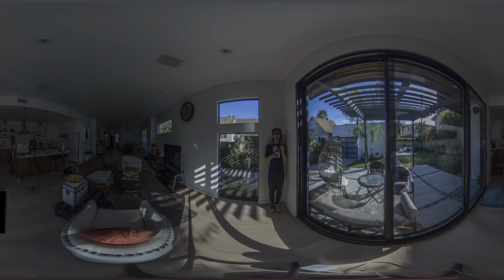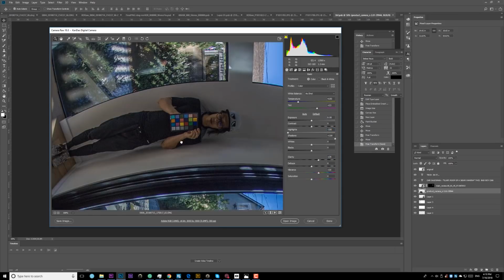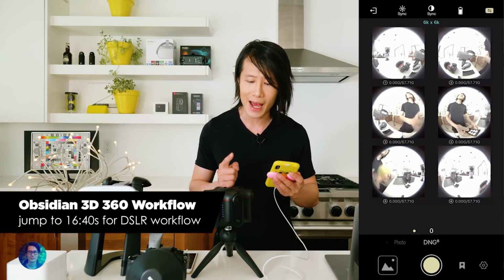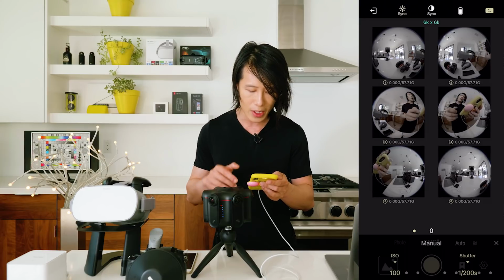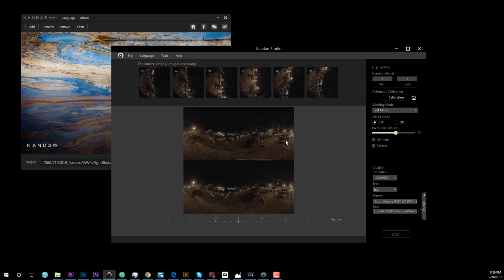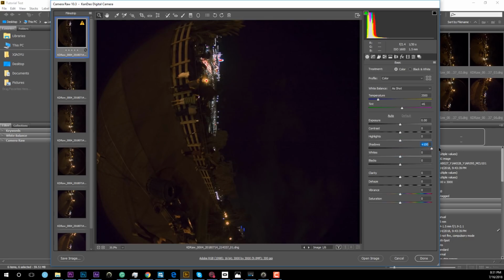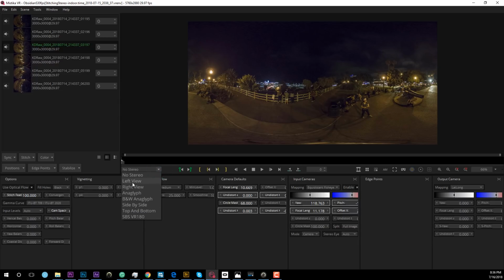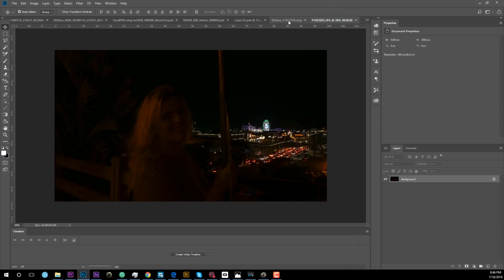A new SMART way to Improve Low-light photos via RAW image stacking - Kandao RAW+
Professional night time photography, in VR360 or regular 2D photo, is always very hard. Long exposure produces blurry photos with moving subjects. Another tough challenge for virtual tour 360 photographer is to avoid blow-out windows. Today, I am going to show you a new SMART way to improve night time 360 photo image quality without using the expensive HDR software.